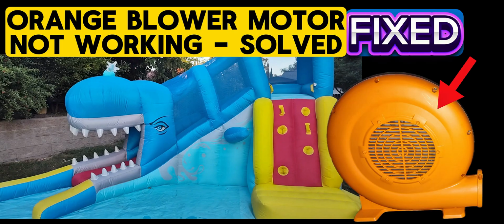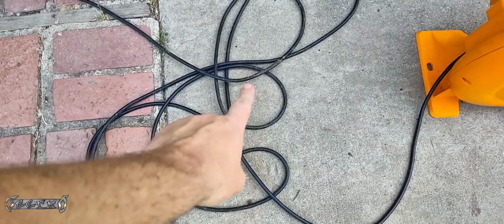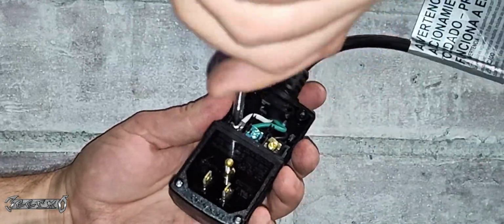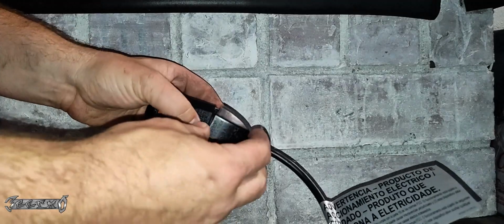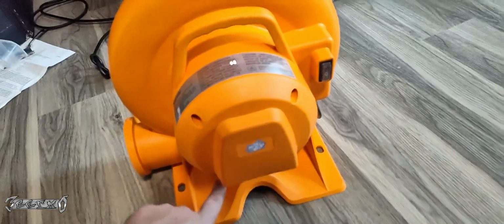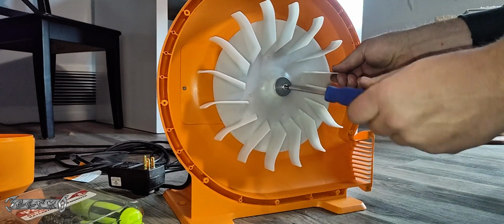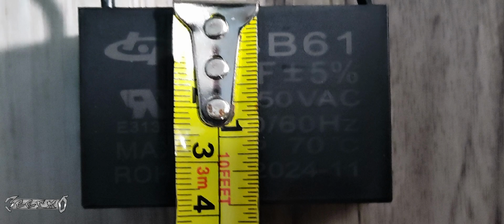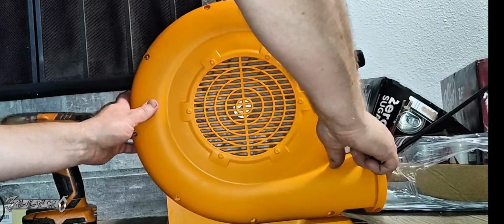COSTCO H2OGO WHALE SLIDE , SLIP N SLIDE ORANGE FAN BLOWER MOTOR NOT WORKING FIXED SOLVED TUTORIAL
GET THE GFCI GROUND INTERUPTER HERE ( AMAZON )
( 18 BUCKS ) ( 5 ⭐)
( 16 BUCKS ) ( 5 ⭐ )

GET THE CBB61 CAPACITOR On ( AMAZON )
You need to double check the dimensions
in the details or pics of the capacitor cause
there is no extra room in the blower fan.

GET THE TORX T20 BIT HERE ( AMAZON )
( 4 BUCKS ) ( 5 ⭐ )

GET A 20 BIT HANDLE TORX DRIVER HERE ( AMAZON ) ( SCREWDRIVER 🪛 STYLE )
( 12 BUCKS ) ( 5 ⭐)
( 6 BUCKS ) ( 5 ⭐ )

GET A WHOLE NEW BLOWER MOTOR HERE ( AMAZON)
( 69 BUCKS ) ( 5 ⭐)
( 79 BUCKS ) ( 5 ⭐ )

BUSINESS / ADVERTISING ?

Note: Gearmo Auto youtube channel or website is not responsible for any damage or harm caused to a vehicle or persons using the information provided on the channel or website, automotive vehicle tutorials and any other instructional videos listed here on the website / video platform are for education , entertainment or informative purposes only, this information should only be considered by professional automotive technicians or the like that can make decisions based off career based knowledge to either apply or deny this information which still is not the responsibility of the uploader in any case.  Automotive vehicles should be repaired at proper professional and safe locations at all times by trained professionals.